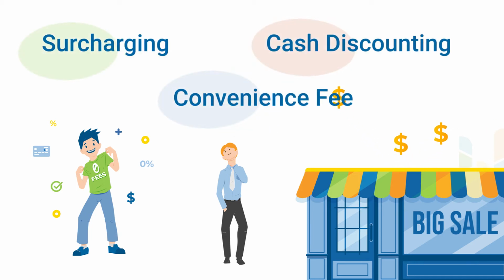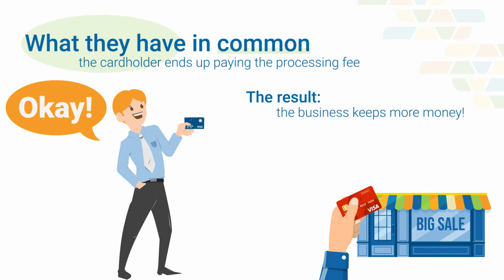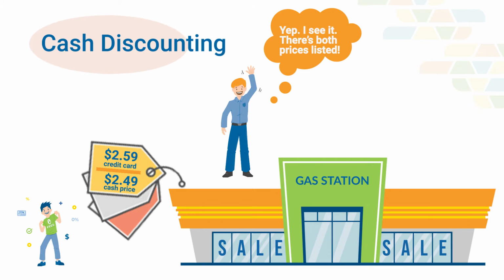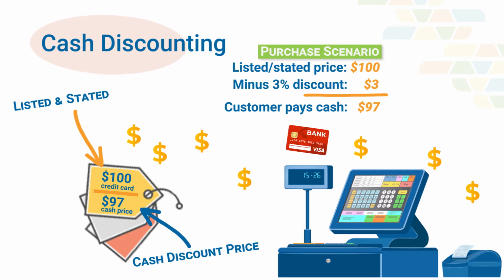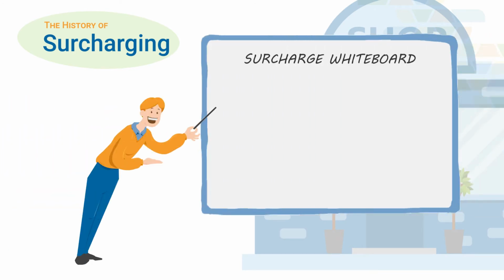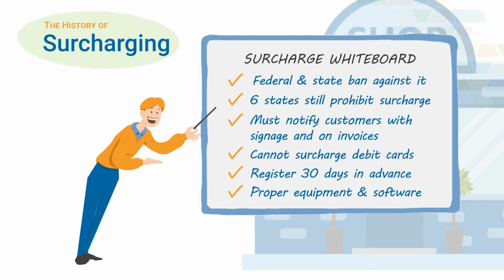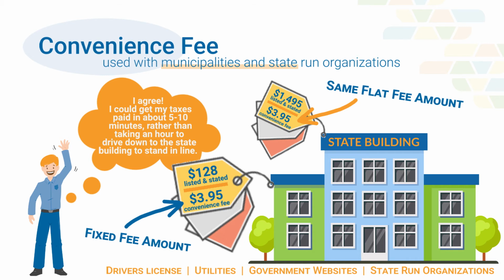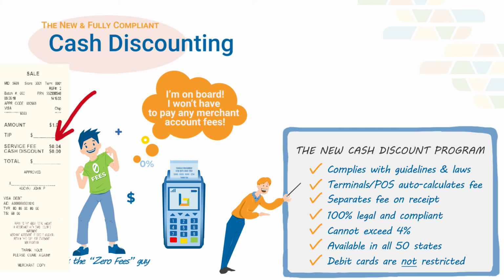Cash Discount Program vs Merchant Account Surcharge vs Convenience Fee - What is the difference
Cash discount program for merchant accounts, merchant surcharge programs and convenience fee programs: What’s the difference between the three programs?

★ Video Reference 1: The Next video in the series ★

Merchant account cash discount vs. merchant account convenience fee: What’s the difference?

So think of a listed or stated price of a product or service.

1- A surcharge program is the process of ADDING a fee on top of the original sale amount. (so it’s an addition on TOP of a price point)

2- A cash discount program is the process giving a discount IF someone pays with cash

IF the customer elects to pay with CASH vs. using a credit card, they would pay a cheaper price or lesser dollar amount for the product or service in question. Hence, the cash discount. Pretty straight forward.

3- and a Convenience fee is typically a flat fee that applies to making a purchase

★★ Video Reference 1 ★ Cash Discount Program ★
Coming Soon